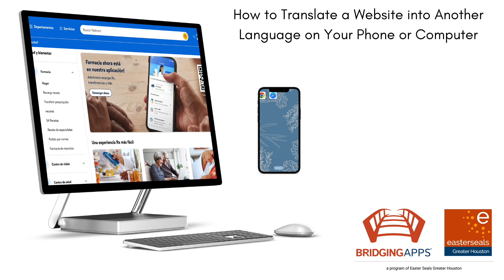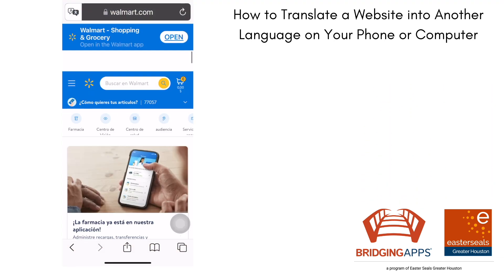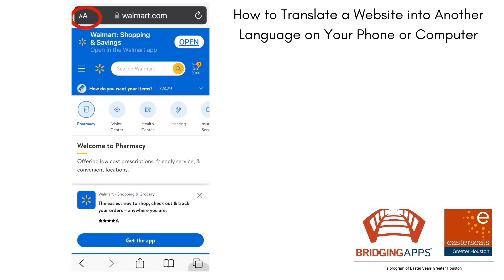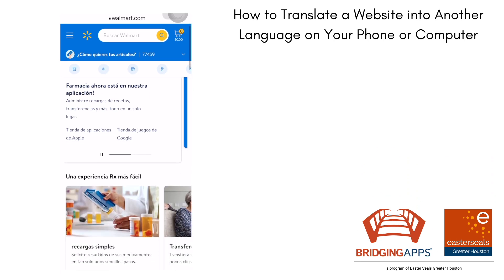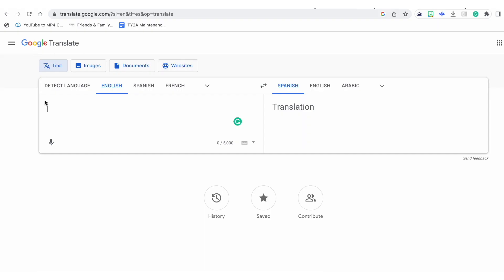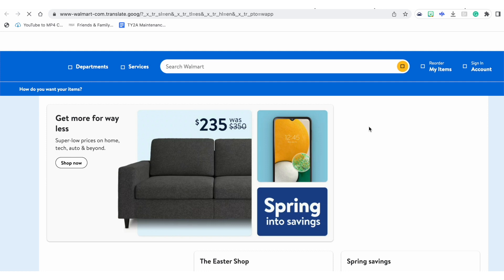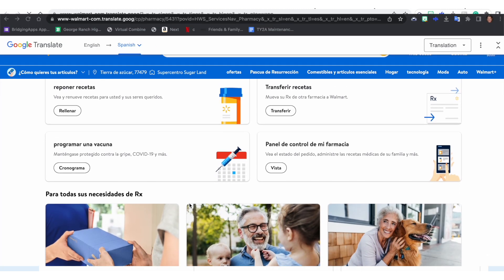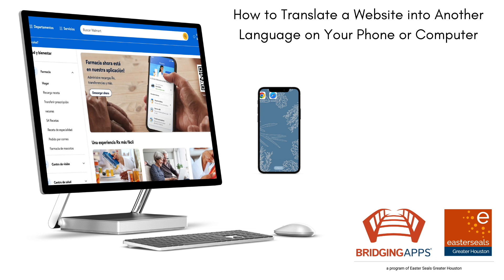How to translate a website on the browser of your phone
In this video, we will show you how to translate a website into Spanish which could especially be helpful if you are looking for apps that are not currently found in Spanish for healthcare like Walmart and CVS.

En este video, le mostraremos cómo traducir un sitio web al español, lo que podría ser especialmente útil si está buscando aplicaciones para el cuidado de la salud que actualmente no se encuentran en español, como Walmart y CVS.